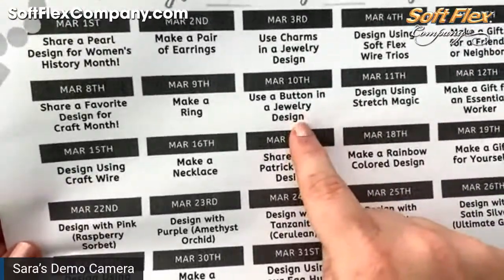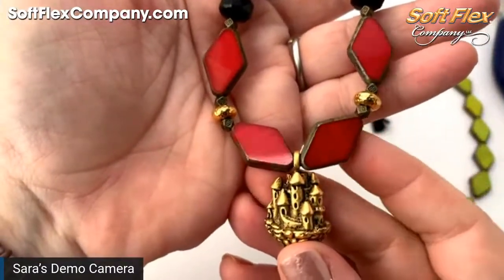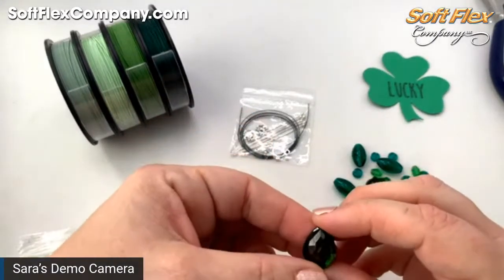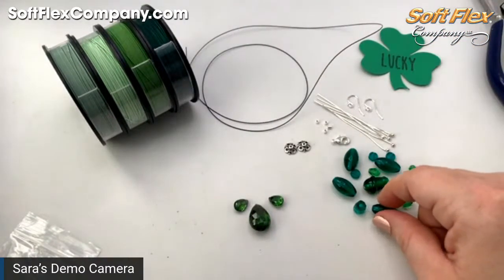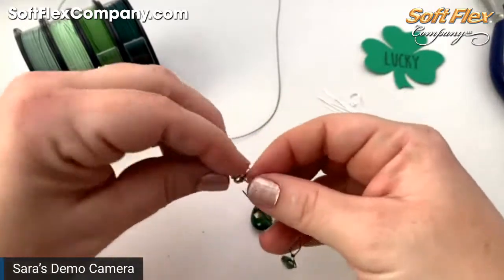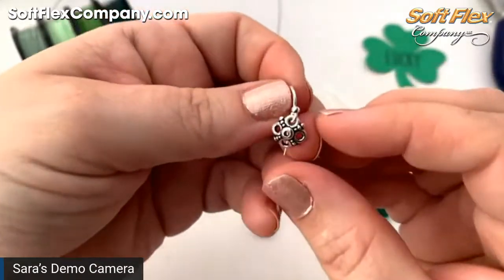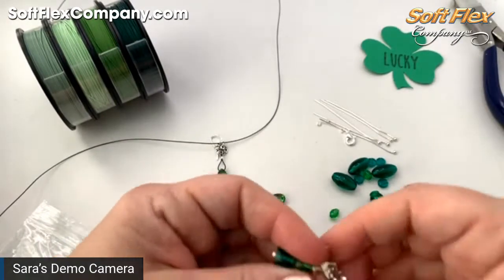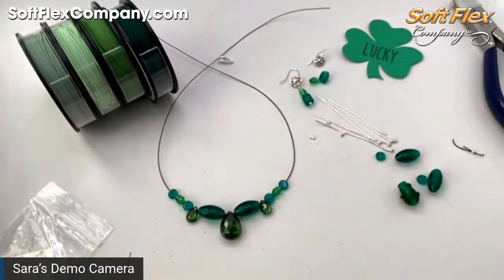Jewelry Making with Sara's Lucky Mini Design Kit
Join Sara to see her latest mini jewelry making kit! Sara custom curated this lucky collection of items for making jewelry and will show you a few design possibilities with it. Since this kit was created by Sara, there is a very limited quantity of kits available. They go on sale on 3/10 at SoftFlexCompany.com

Join our mailing list for more great free project ideas and tutorials!